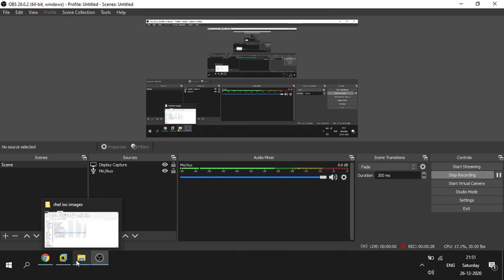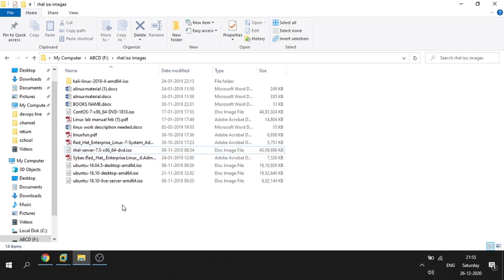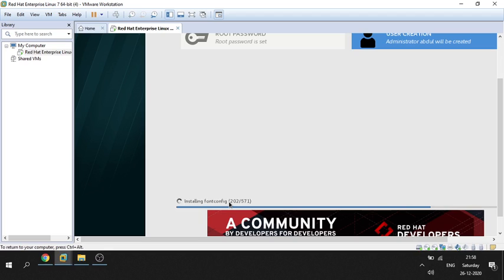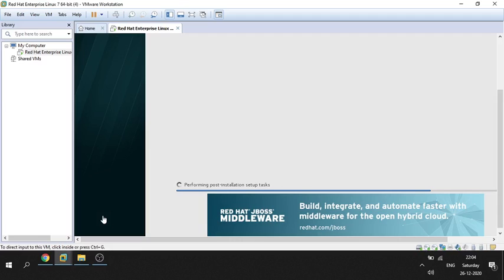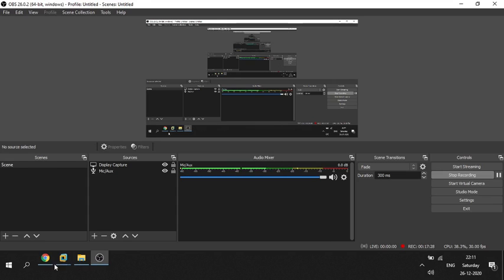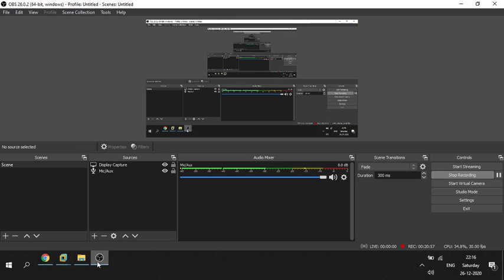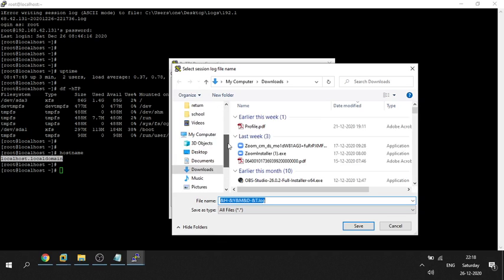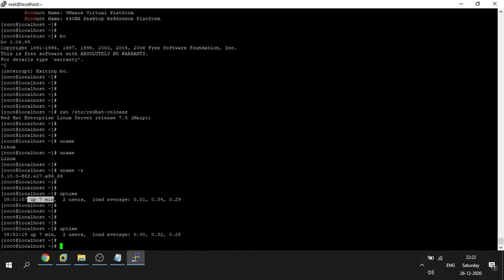Create New Red Hat Linux machine on Vmware